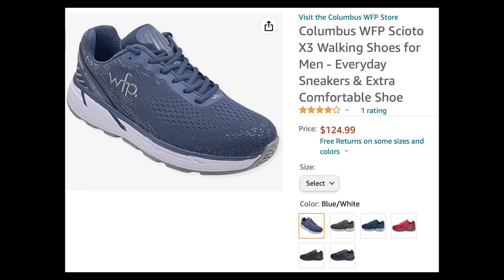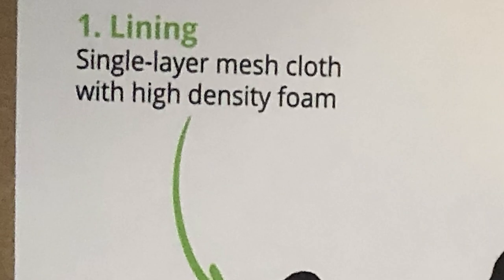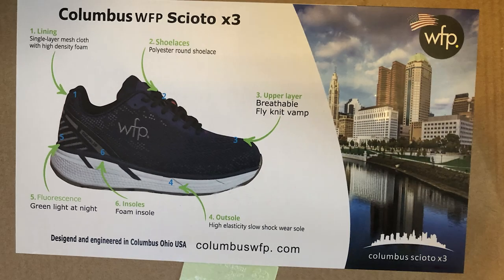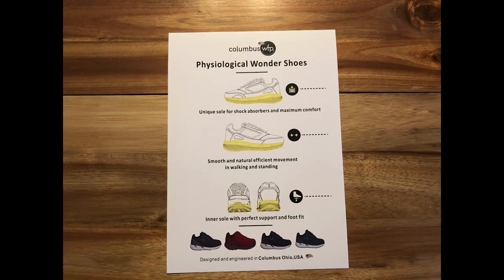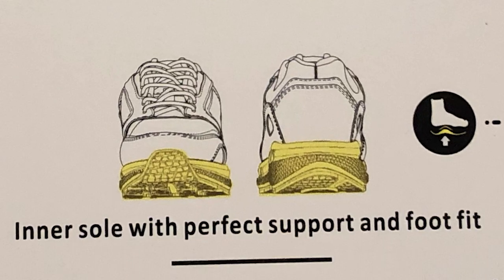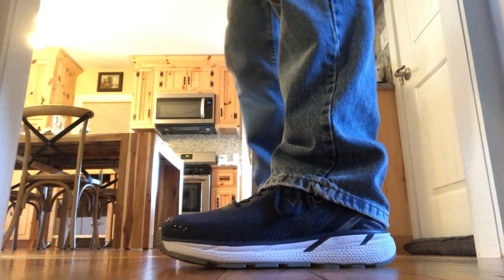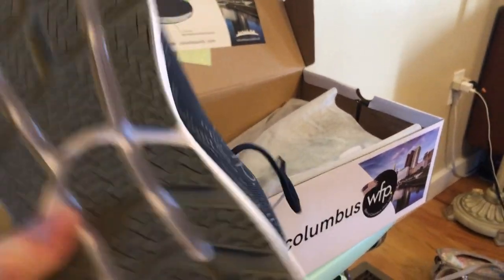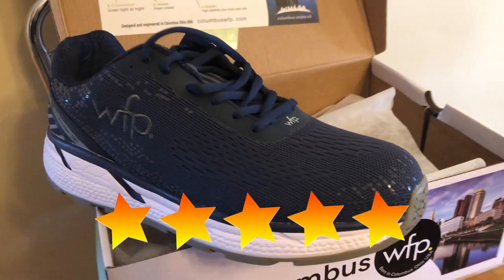Columbus WFP Scioto X3 Walking Shoes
Columbus WFP Scioto X3 Walking Shoes for Men - Everyday Sneakers & Extra Comfortable Shoe